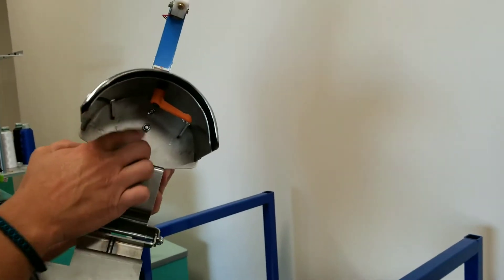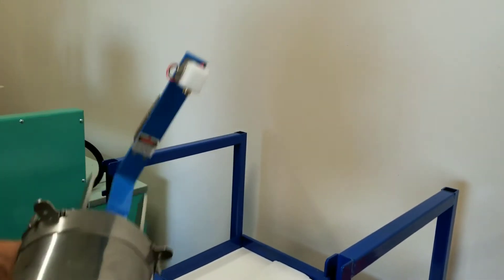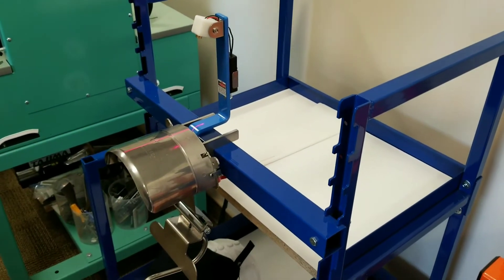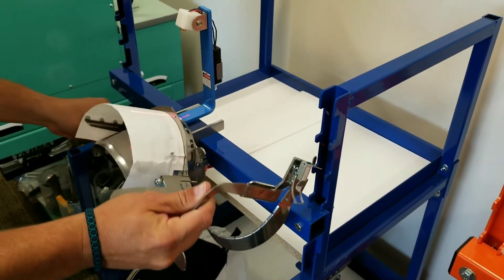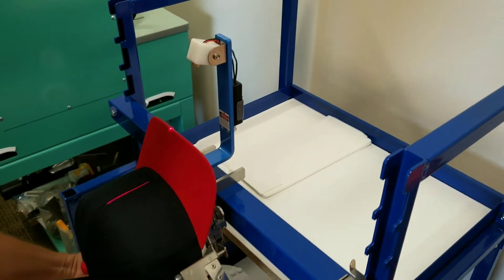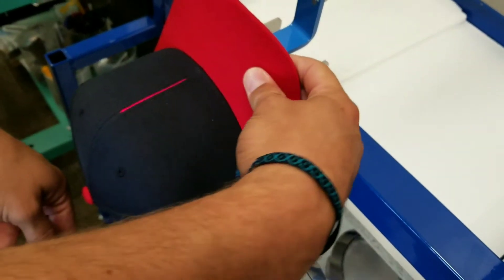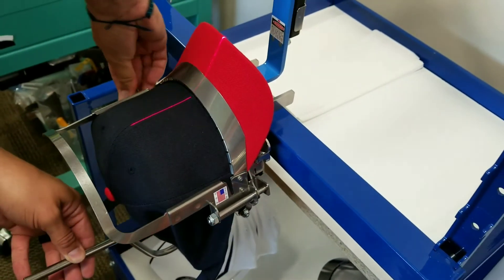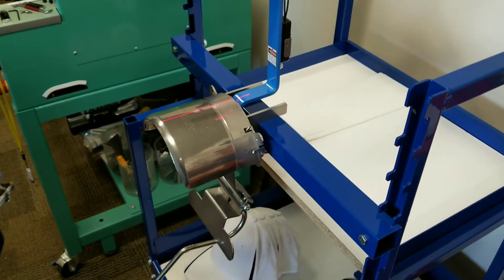Laser Light Accessory